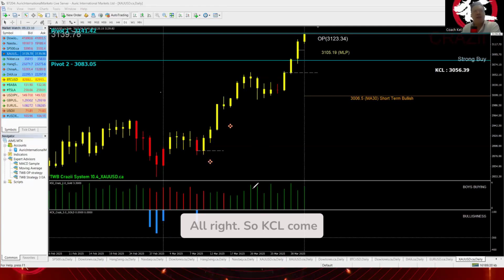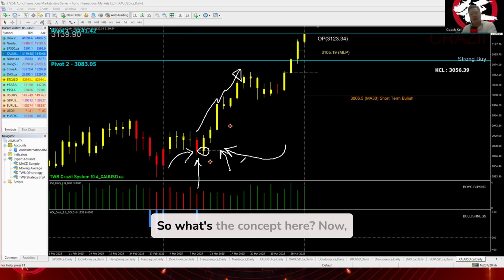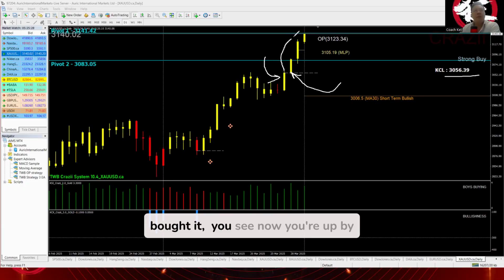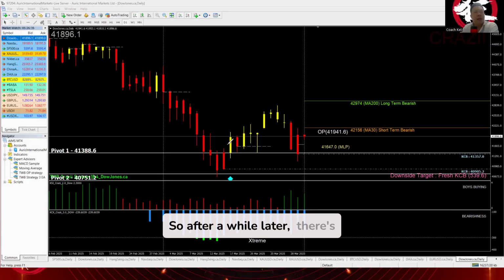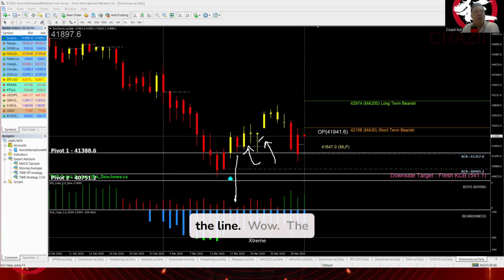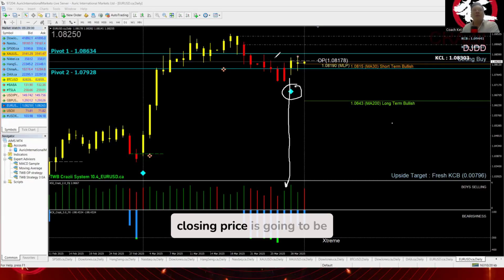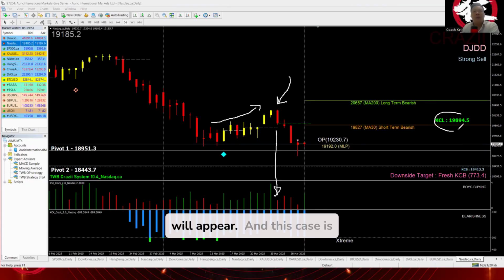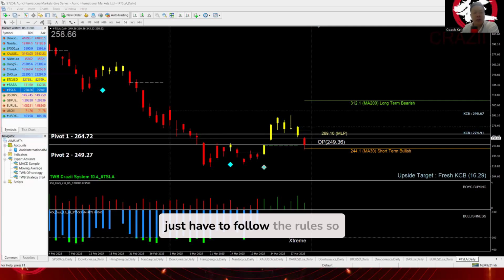01st April 2025 KEL'S Market Recap Alert ❗❗❗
Trade with CRAZI V10 40
Review of What is KCL KEL Critical Level